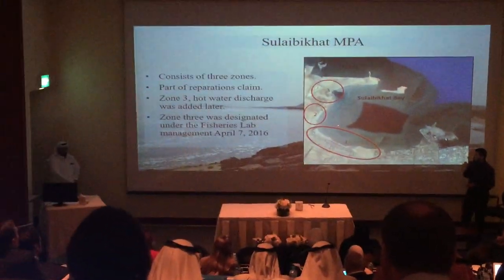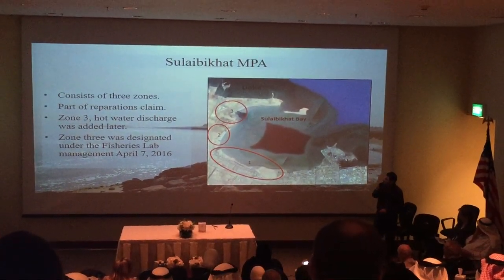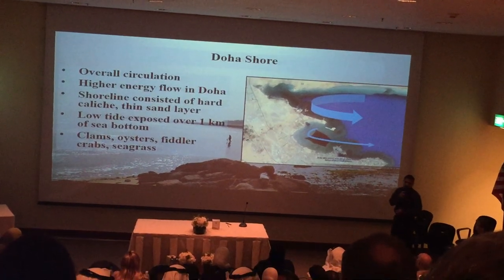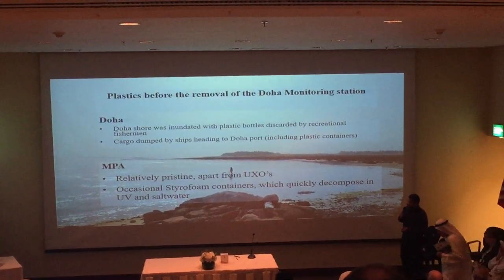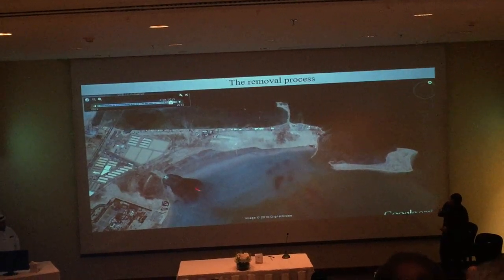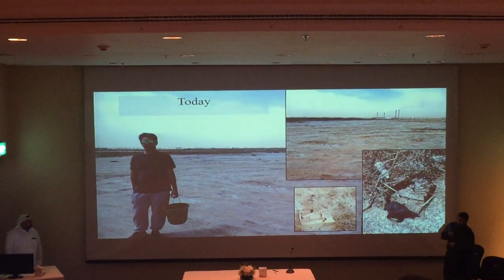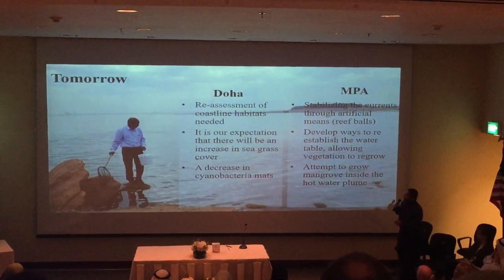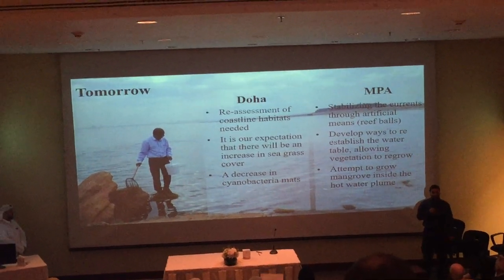2016 IOC Plastics in doha presentation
Ocean Experts Conference at Kuwait University Marine Center
Discussing the presence of plastics in the area of the Doha Preserve.